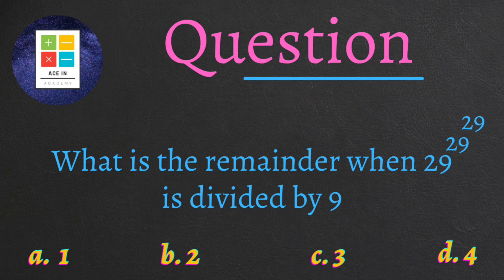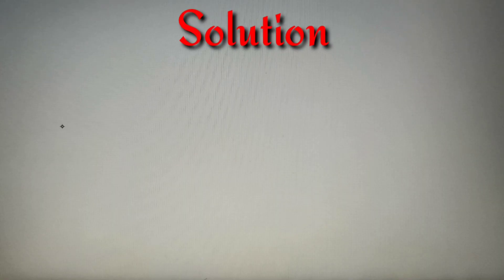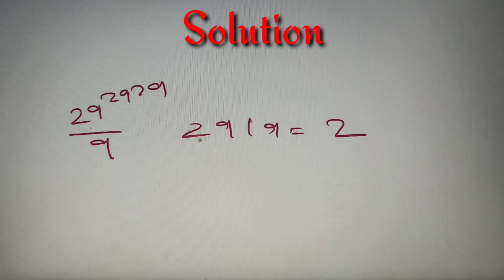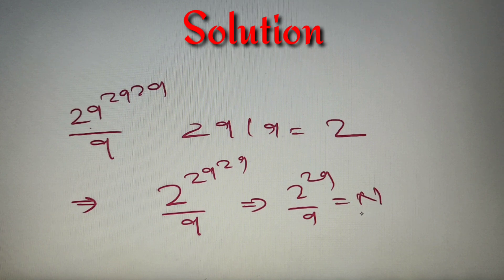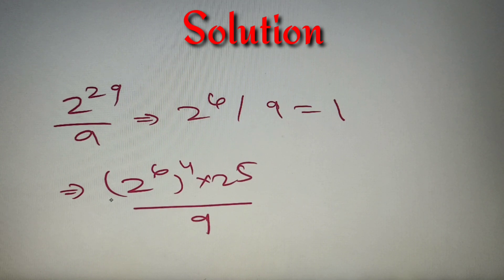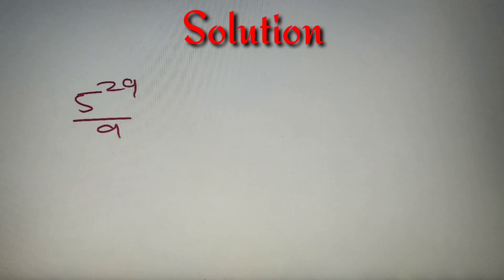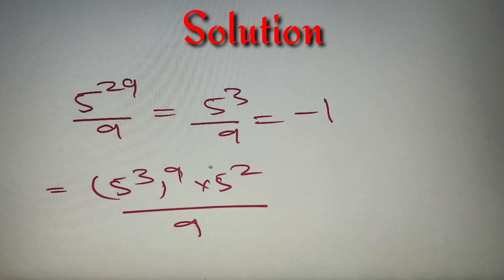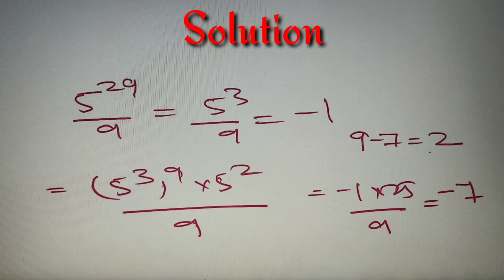Can you find the remainder ?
This is a level -III question on the topic of Numbers and it is a simple application of the topic of remainders. This question has appeared in the IPMAT 2019 exam .

The problem discussed in the video :

The remainder when 29^29^29 is divided by 9

Practice Question provided at the end of the video.

Find the remainder when 3^90 + 5^90 is divided by 34